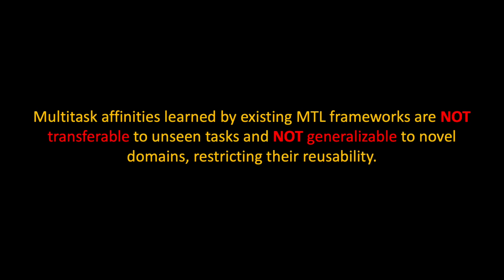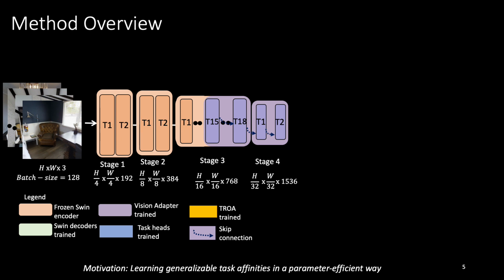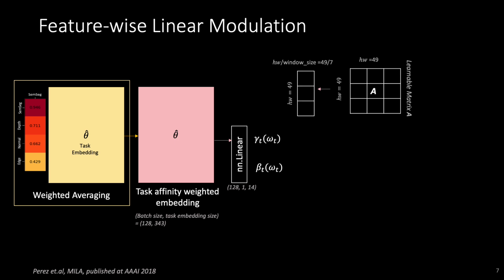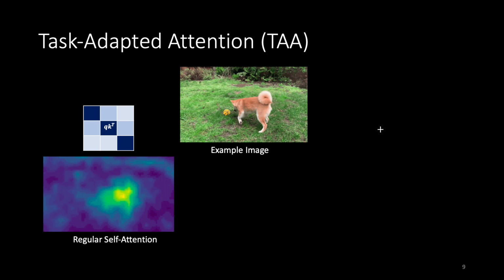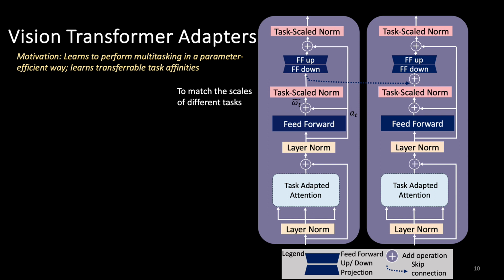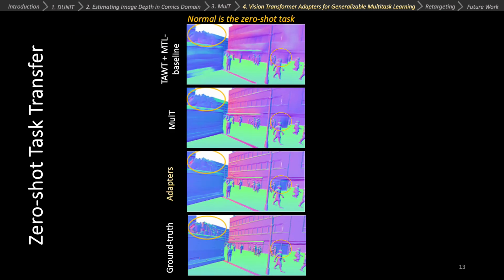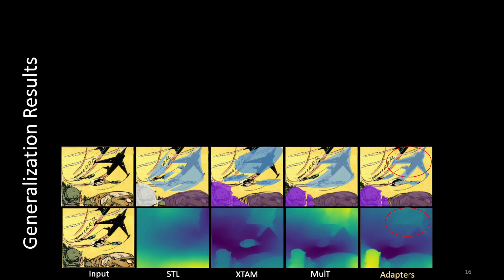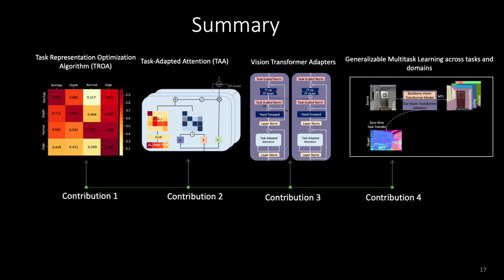ICCV 2023 Vision Transformer Adapters for Generalizable Multitask Learning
We introduce the first multitasking vision transformer adapters that learn generalizable task affinities that can be applied to novel tasks and domains. Integrated into an off-the-shelf vision transformer backbone, our adapters can simultaneously solve multiple dense vision tasks in a parameter-efficient manner, unlike existing multitasking transformers that are parametrically expensive. In contrast to concurrent methods, we do not require retraining or fine-tuning whenever a new task or domain is added. We introduce a task-adapted attention mechanism within our adapter framework that combines gradient-based task similarities with attention-based ones. The learned task affinities generalize to the following settings: zero-shot task transfer, unsupervised domain adaptation, and generalization without fine-tuning to novel domains. We demonstrate that our approach outperforms not only the existing convolutional neural network-based multitasking methods but also the vision transformer-based ones.